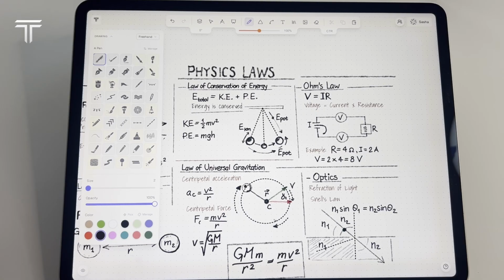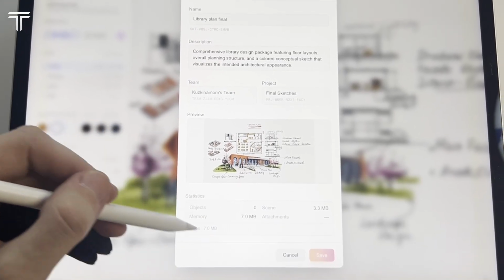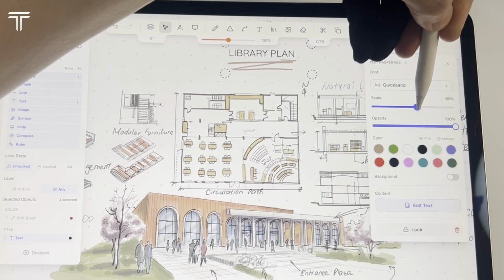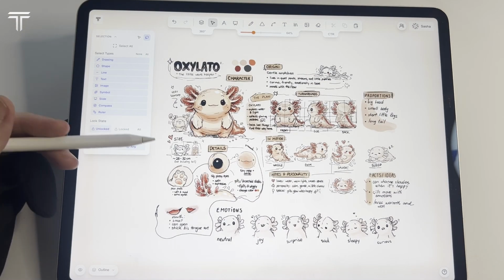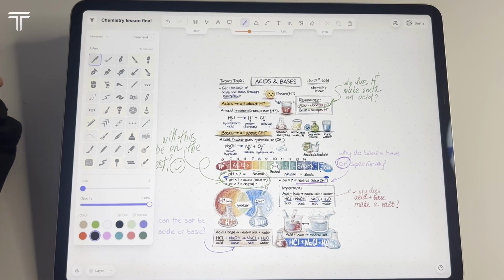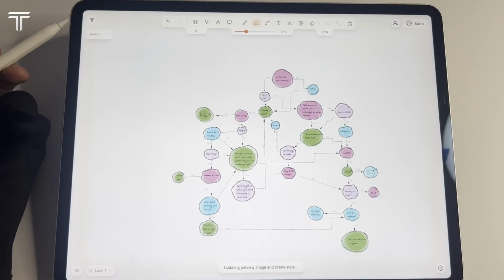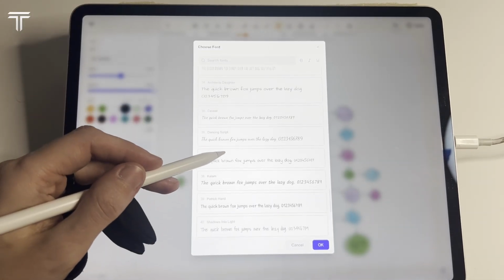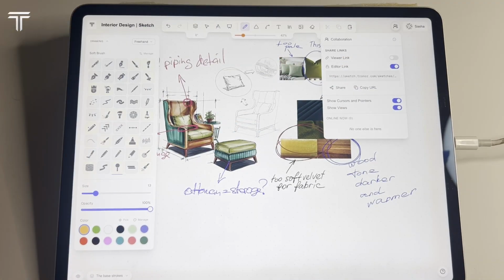Getting Started with T-Sketch -- Complete Interface Tour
New to T-Sketch? This video walks you through the entire interface from top to bottom. By the end, you'll know how to navigate the infinite canvas, use every drawing tool, work with layers, create shapes and lines, add text and symbols, build presentations, and collaborate in real-time.

T-Sketch is a flexible infinite canvas for drawing, real-time collaboration, and creative work -- on any device.

What's covered in this video:

0:00 Introduction
0:30 Interface overview -- toolbar, drawing panel, zoom and rotation
0:53 Infinite canvas -- zoom out to see the limitless workspace
1:09 Canvas rotation and locking
1:19 Center indicator and navigation
1:35 Undo/redo and layers icon
1:51 File name, description, team/project info
2:08 Document statistics
2:22 Hand tool -- navigate and create objects
2:32 Pointer tool -- viewer mode, highlight objects
2:52 Layers -- create, rename, reorder, hide, lock, resize, and change opacity
4:15 Active layer selection -- limit selection to a specific layer
4:54 Selection tool -- filter by object type
5:18 Area selection -- locked/unlocked objects
5:53 Measurements -- compass and ruler for precise work
6:25 Presentation mode -- turn your canvas into slides
6:56 Drawing tools -- vector pens, raster brushes, and animated brushes
7:21 Customizing your toolbar -- show all available tools
7:33 Animated brushes -- fire, glow, neon, and more
8:09 Brush settings and color picker
8:36 Shapes -- create and edit with any brush
9:32 Shapes with animated brushes
9:46 Lines and arrows -- straight, curved, and multi-bend
10:18 Text tool -- rich fonts including handwritten styles
10:38 Symbol library -- search and add built-in icons
11:07 Images -- insert reference images
11:30 Eraser -- adjust size, filter by object type, clear scene
11:47 Cut, copy, paste
11:54 Collaboration -- share links in view-only or edit mode